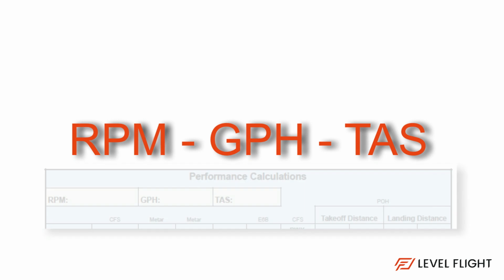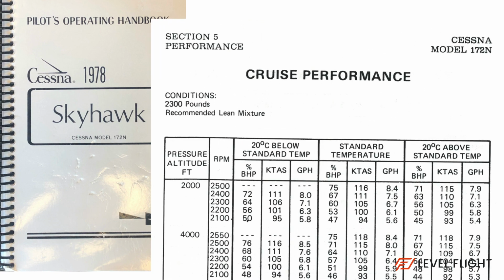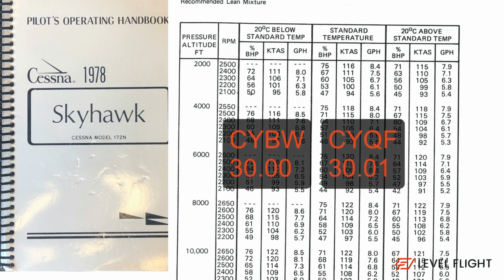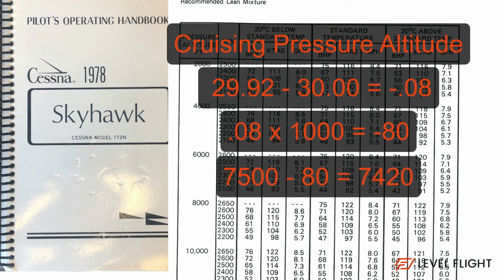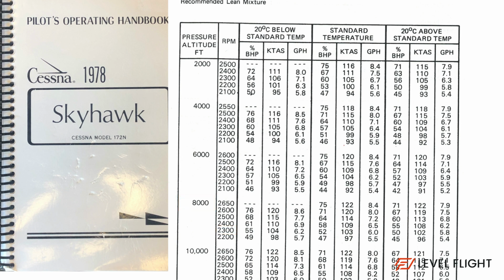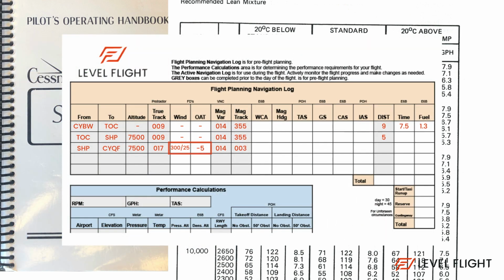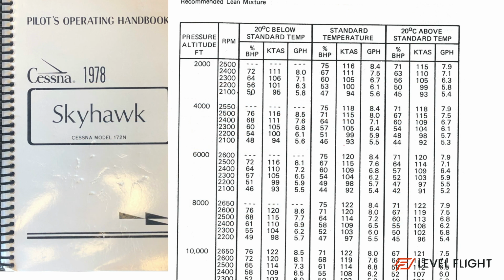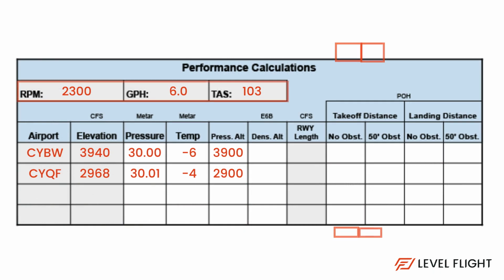14. RPM GPH TAS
Calculate RPM, Gallons per hour, and True airspeed for your flight plan.